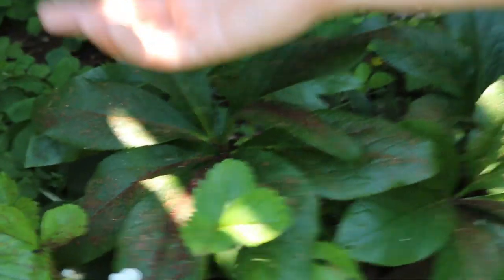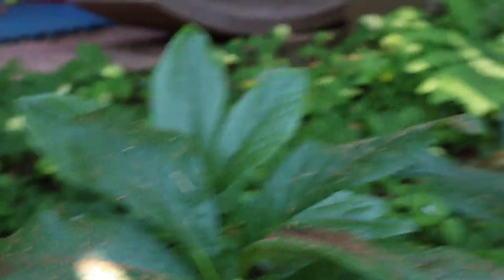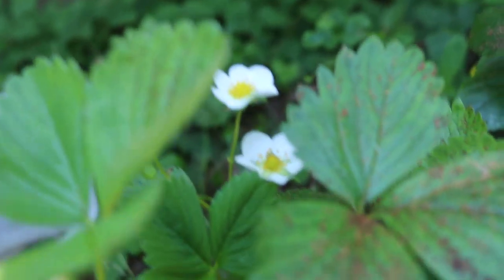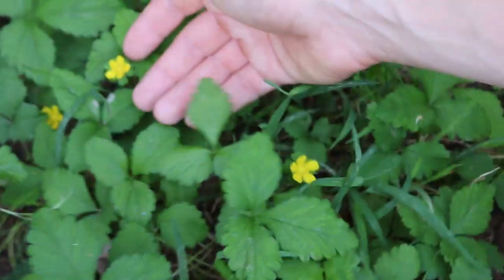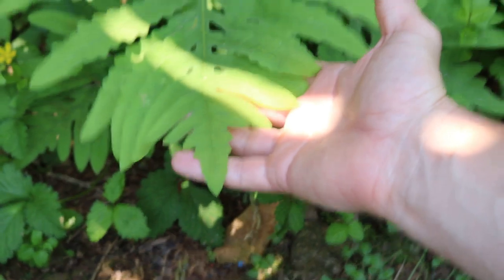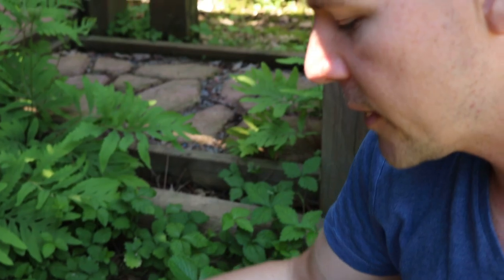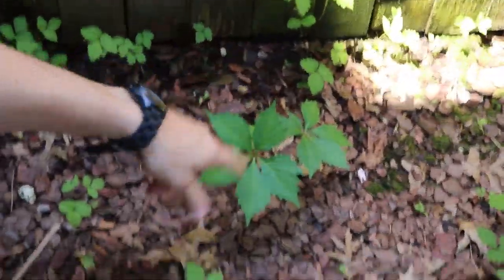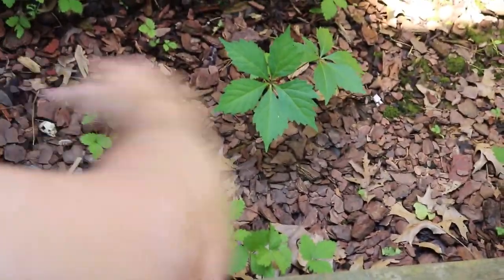Poison Ivy and other common backyard plants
poison ivy and other common plants in your backyard: Sensitive Fern, Strawberries, Mock strawberries, pachysandra, hellebore.